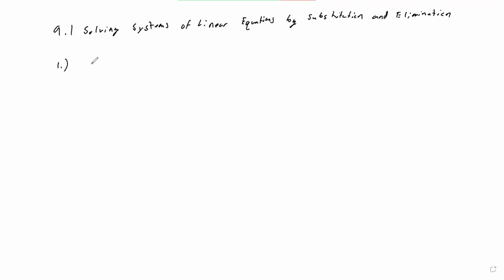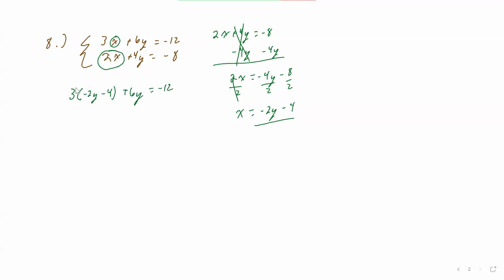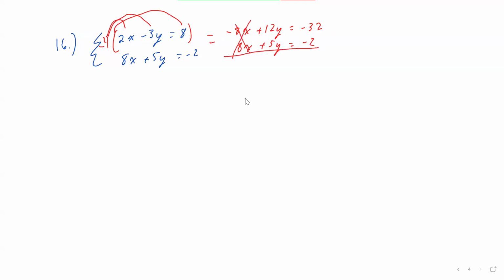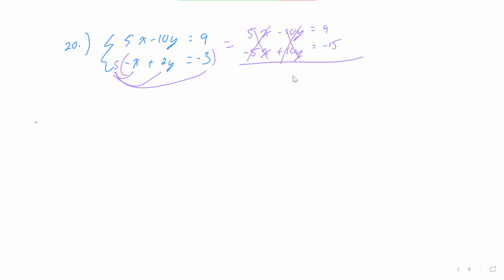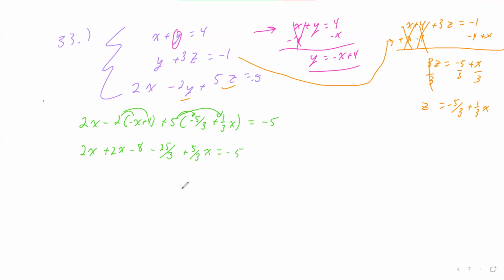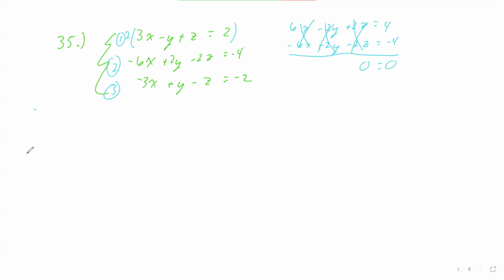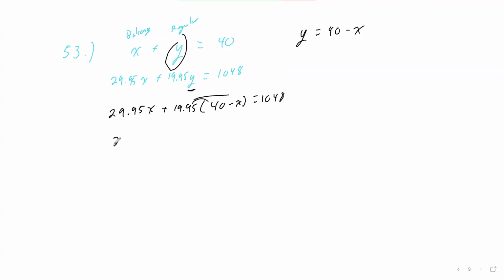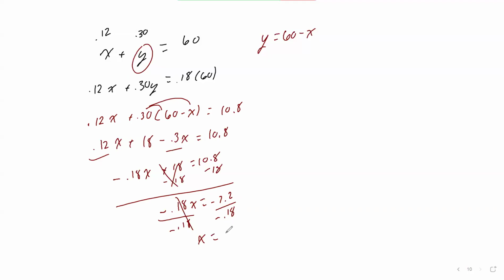College Algebra 9.1 Solving Systems of Linear Equations by Substitution and Elimination